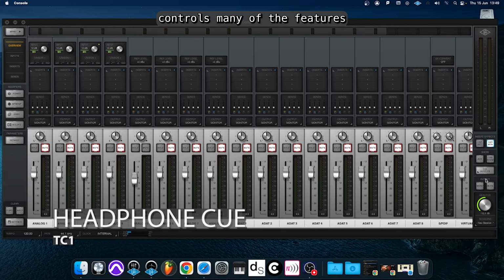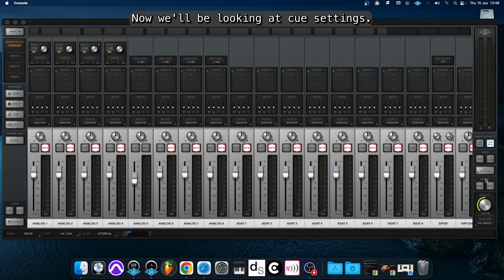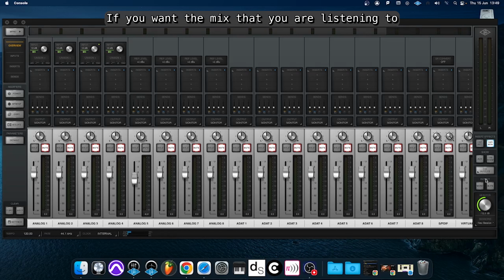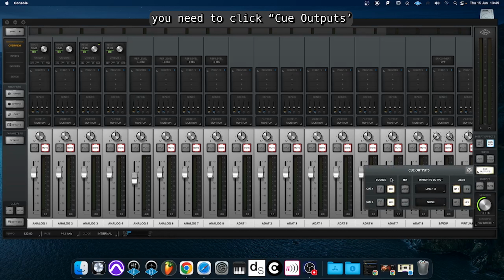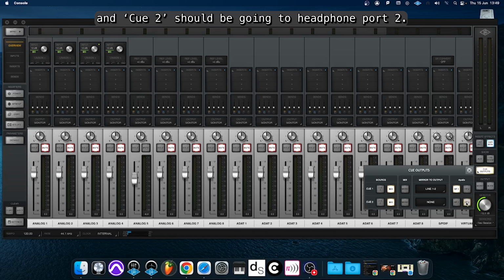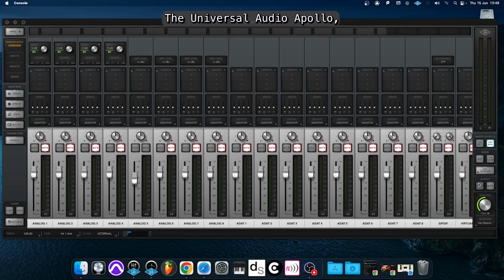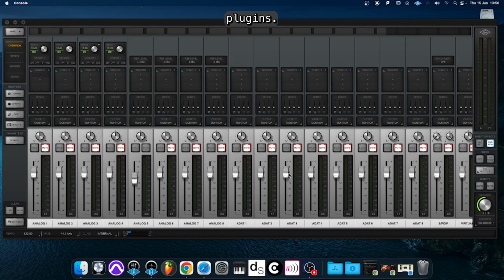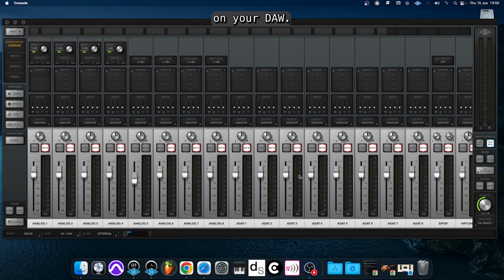UOW MUSIC - TC1 - 05 - Live Rooms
This video will cover the basics about the use of the live room, including how to set up a microphone on the stand, how to set up a headphone mix and how to correctly pack up at the end of your session.